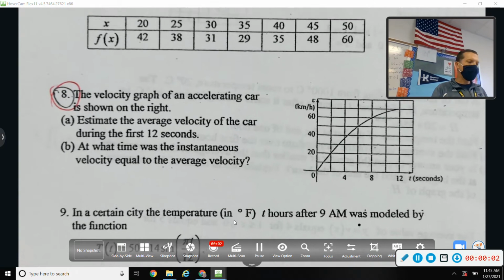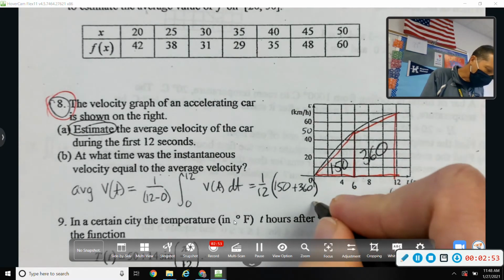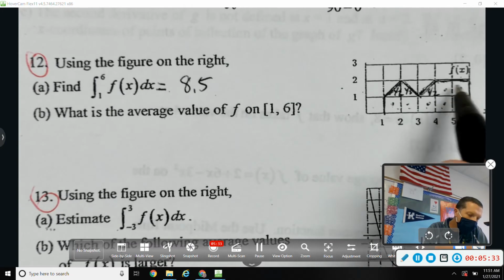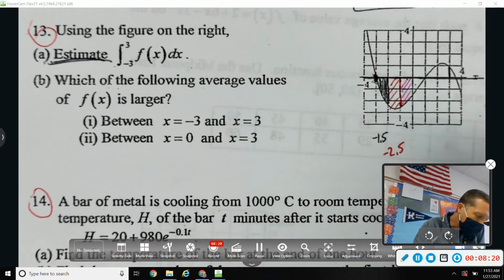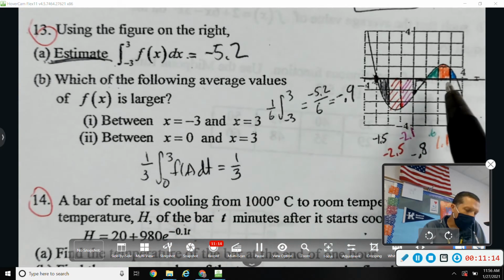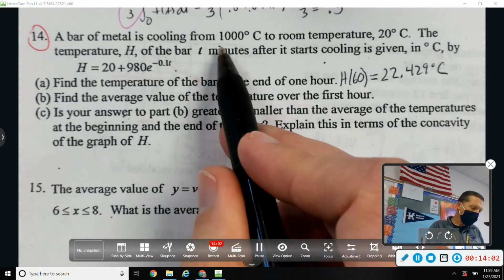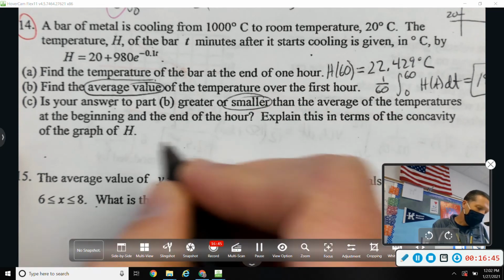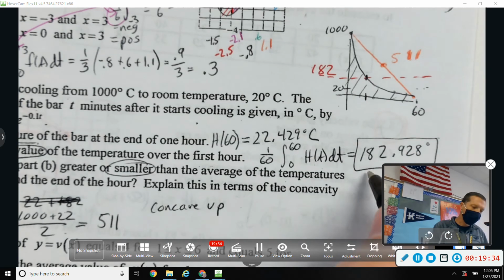WS Average Value Solutions 8,12,13,14